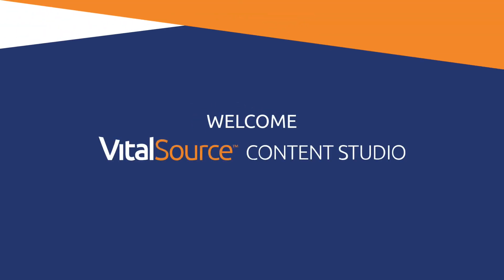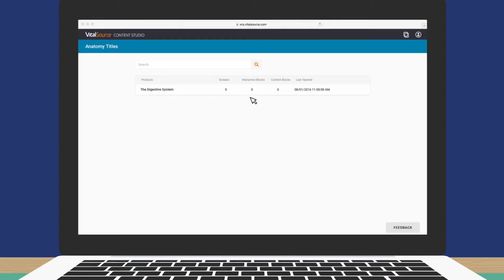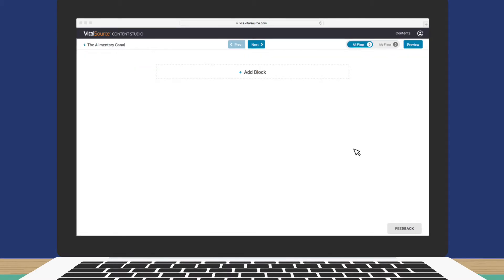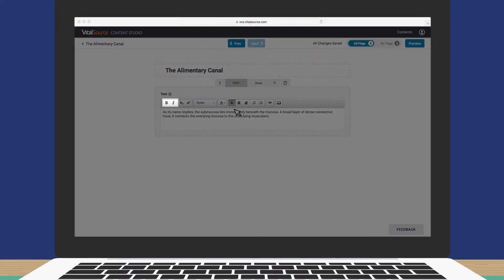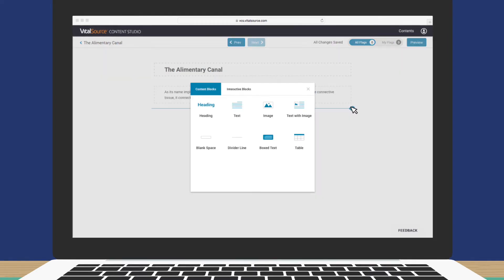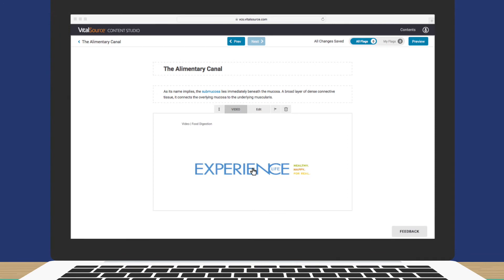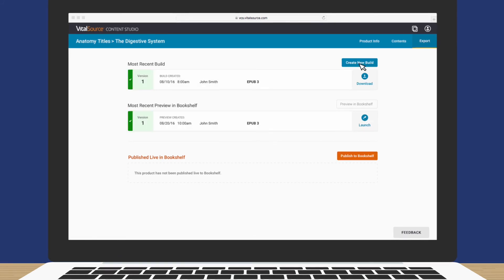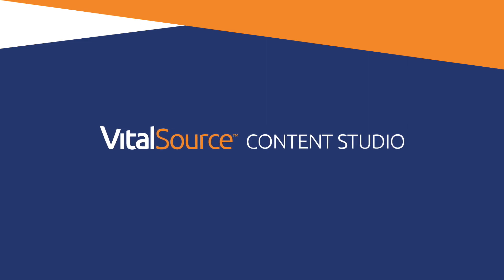VitalSource Content Studio™ - Welcome